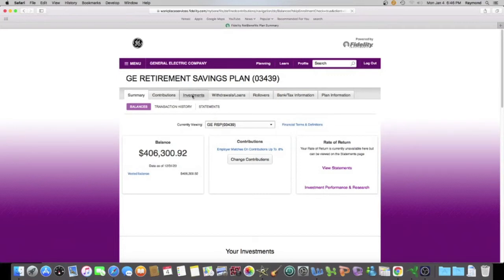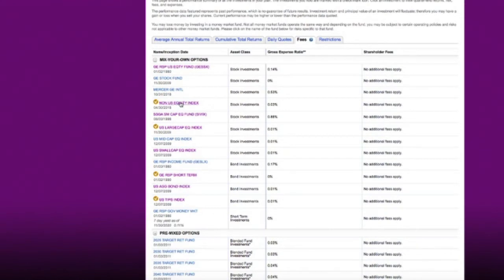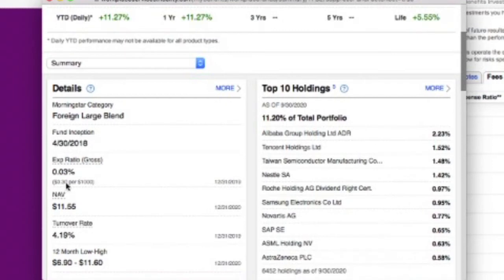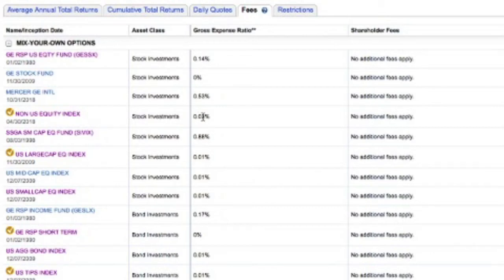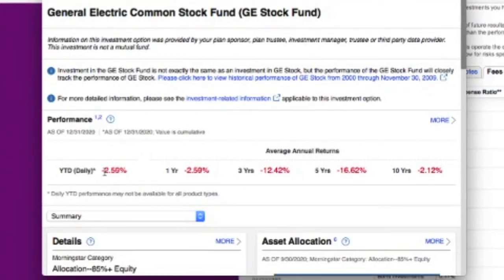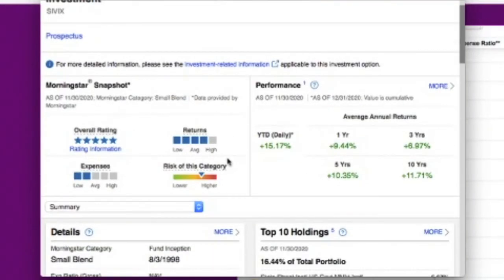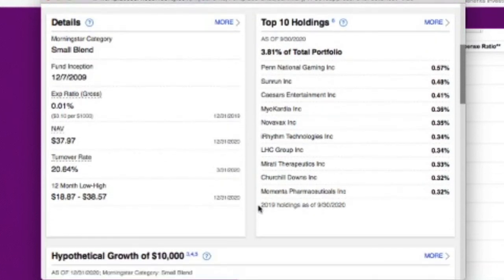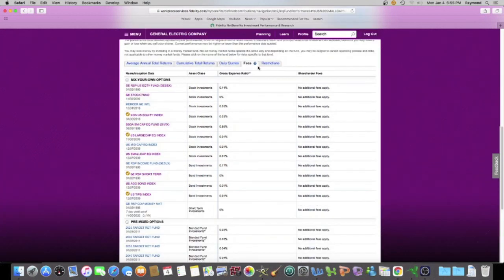Don't let fees eat up your profit in your 401k. Keep fees low and everything else high!👌🏿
Follow my ups and downs in the stock market!

I log into my 401k account so you can see my investments.  All 401ks have fees, I'll show you where to find them, what they mean and how to minimize them!

You can go over to StocksAndRentals.com to make comments and find a ton of articles to read and while you’re there, you can download a free rental lease, inspection report, and rental application if you want to become a landlord.